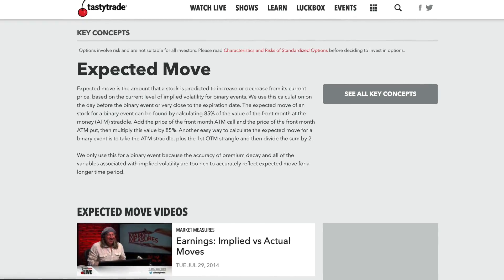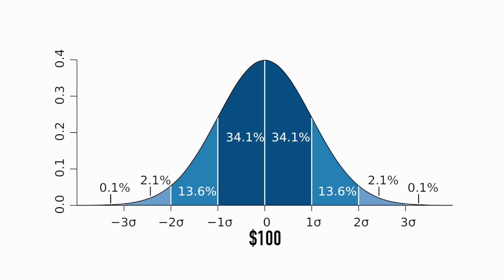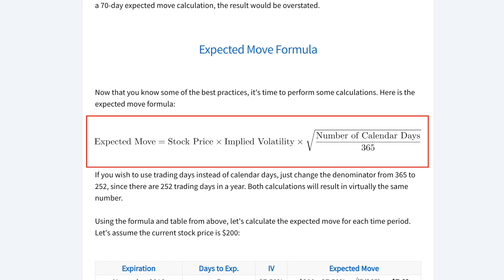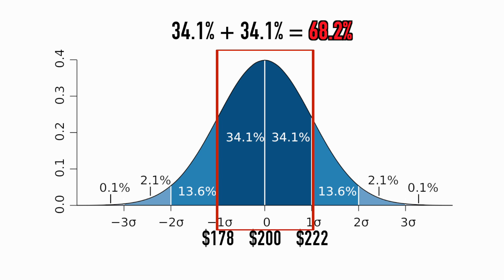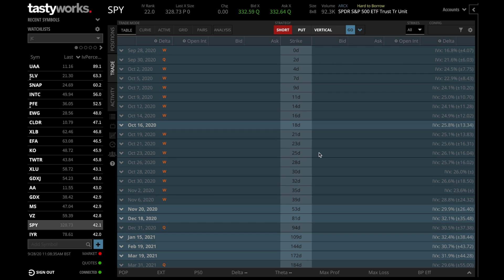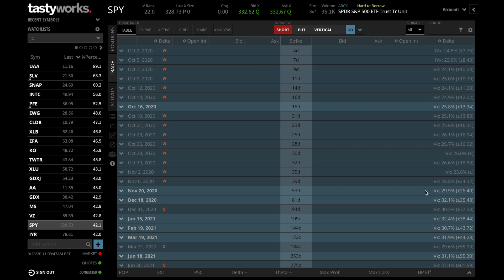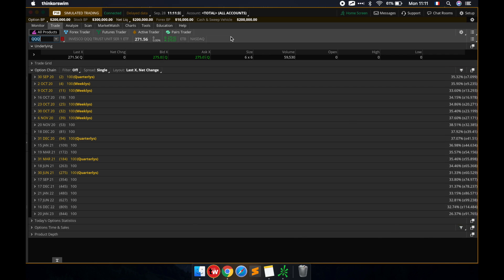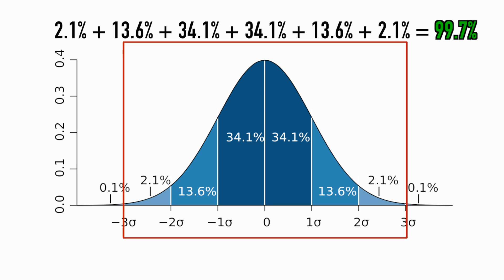Options Trading: The Expected Move Of A Stock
🐙Deposit $100 and get 4 FREE stocks valued up to $1600
📙My favorite book to learn about options

In this video, I talk about expected moves and the importance of understanding how to calculate expected moves, and more importantly what do they mean.

I first defined the definition of the expected move. According to Tastytrade, here is the definition: "Expected move is the amount that a stock is predicted to increase or decrease from its current price, based on the current level of implied volatility for binary events". It's also important to understand that a stock has a 68% probability of staying within the expected move range.

The expected move formula is the following:

Expected Move = Stock Price x Implied Volatility X √ (Number of calendar days / 365)

I also explain that as expected moves rely on the implied volatility and the number of days to expiration, there are expected moves for every expiration.

After that, I show in Tastyworks and ThinkOrSwim where you can find the expected moves, already calculated, in the option chains. Those are very useful numbers, already calculated, to let you know the expected move for the underlying you're looking at, for that expiration and that implied volatility.

I then talk about standard deviations and why they are so important in terms of probabilities, and how you can manage to create different trades with different probabilities if you understand how the different standard deviations work.

If you have any questions, don't hesitate to comment it I'd be happy to help you.